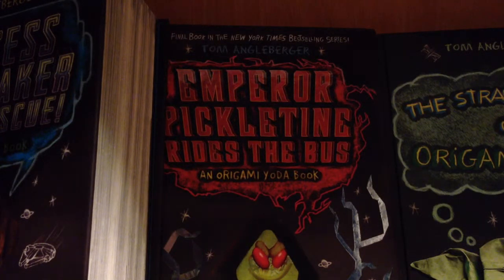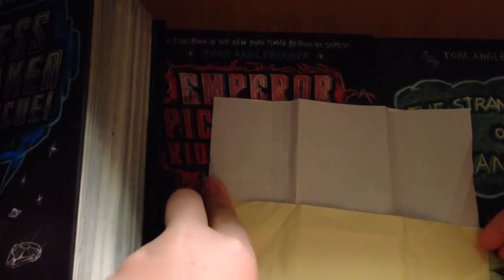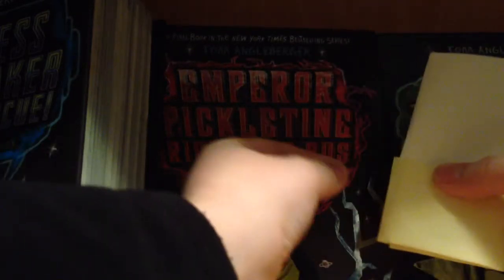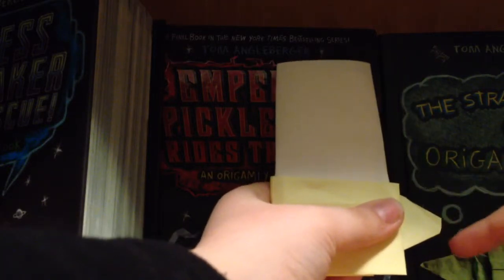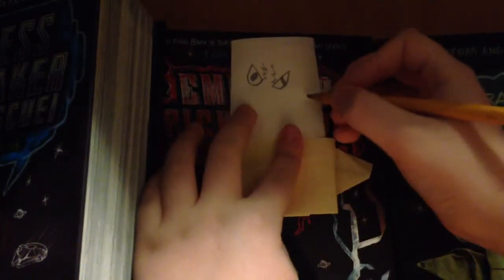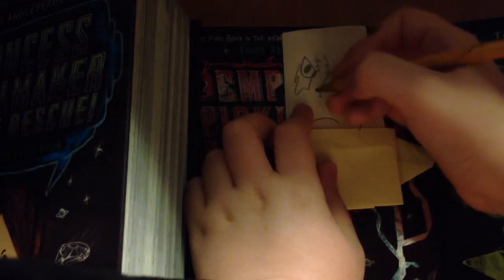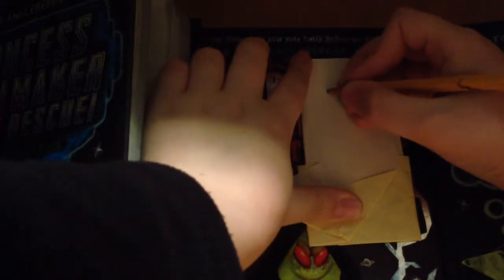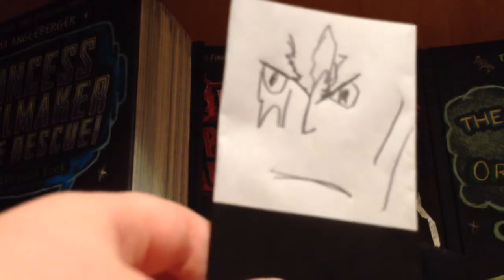How To Fold Battle Damaged Daryh Malgus